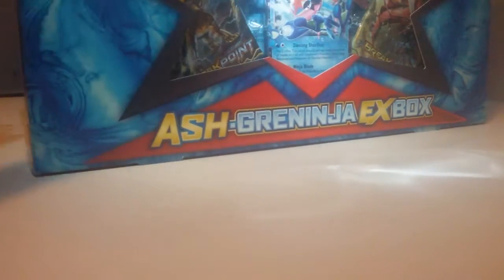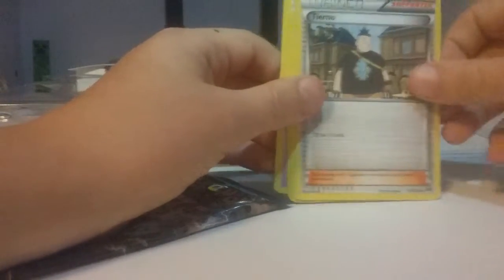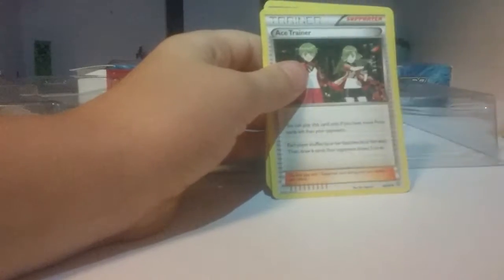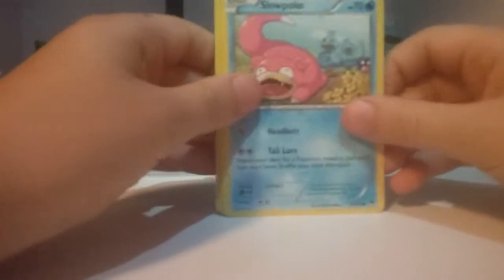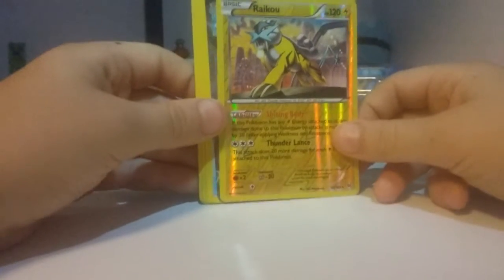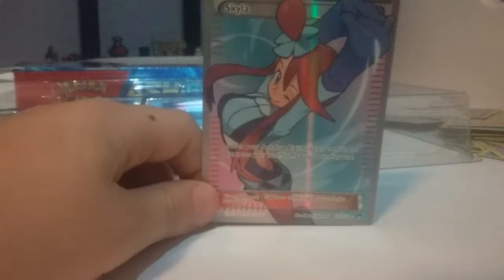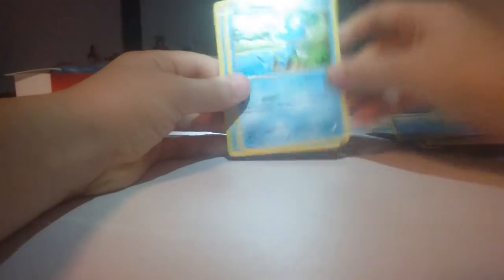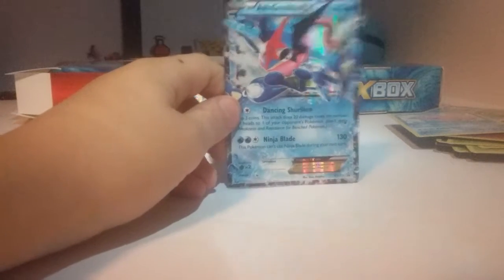OPENING A ASH GRENINJA EX BOX!